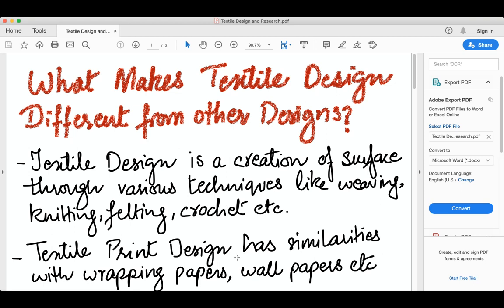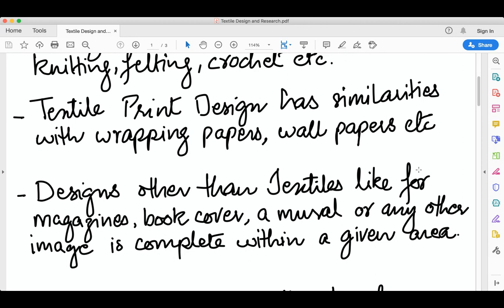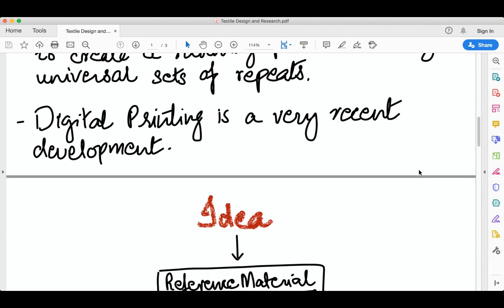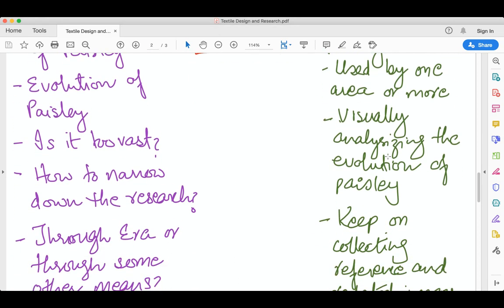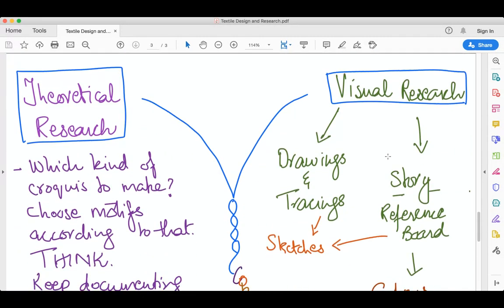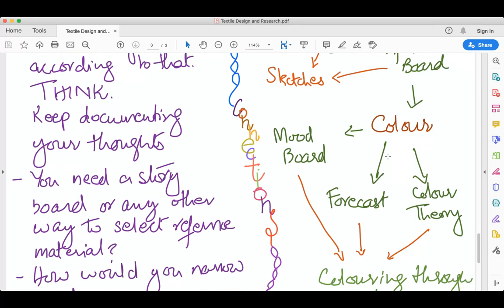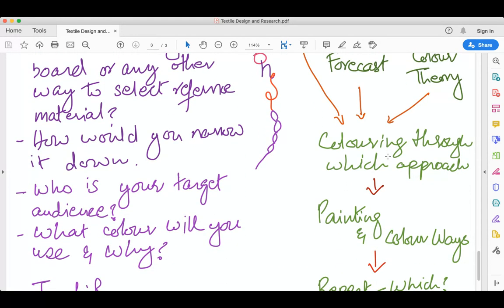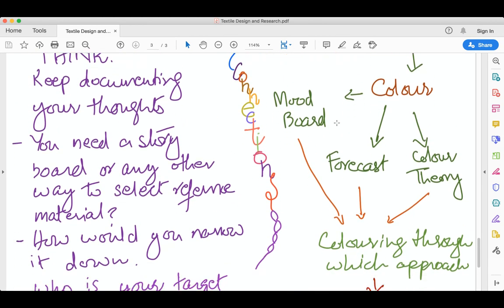Textile Design and Research WeLearning C19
A Tutorial For my WeLearners @